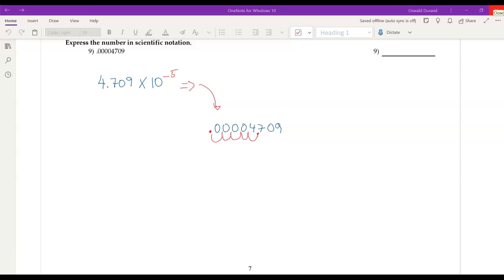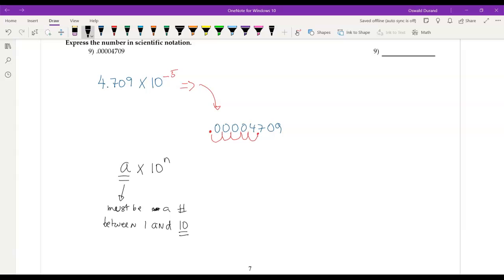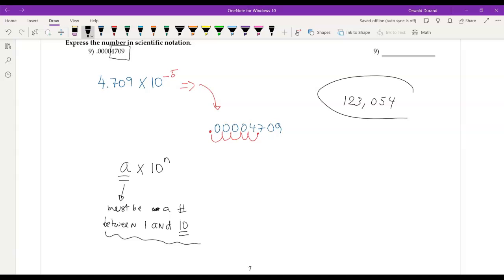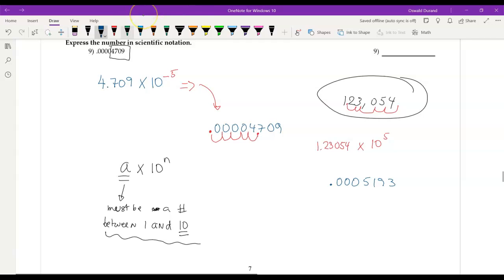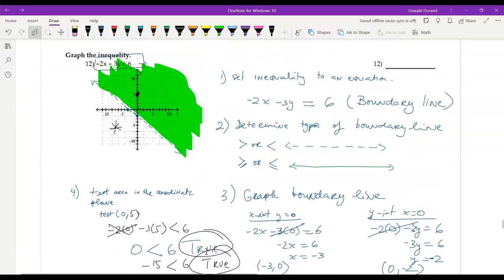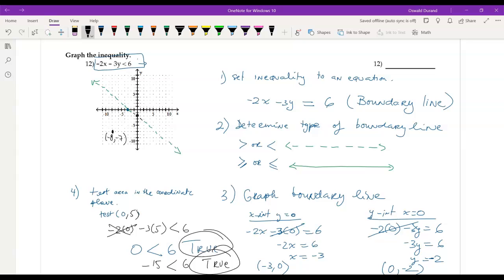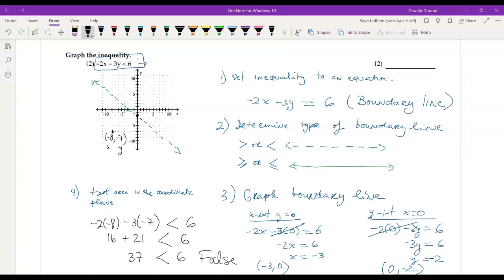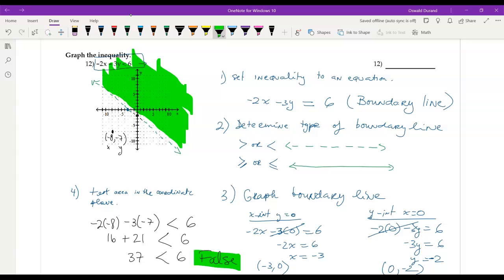live session question